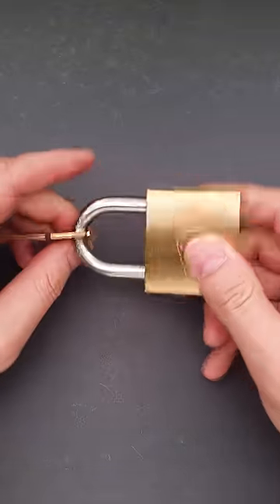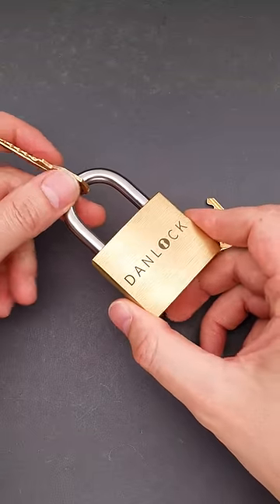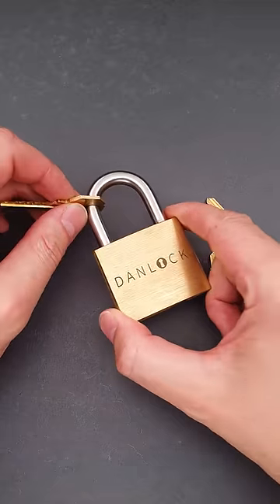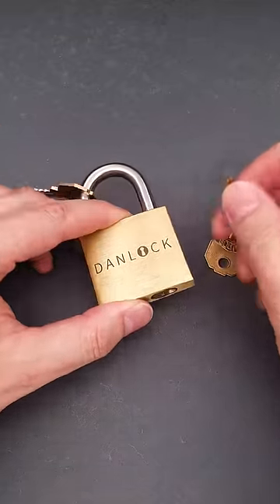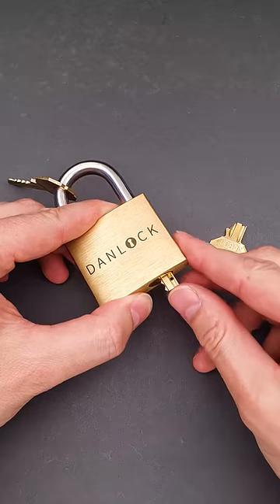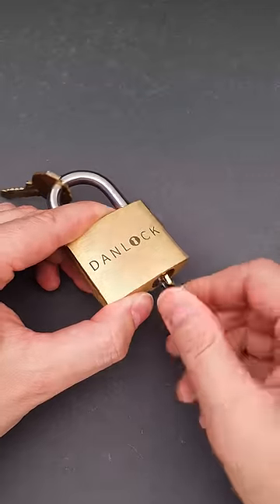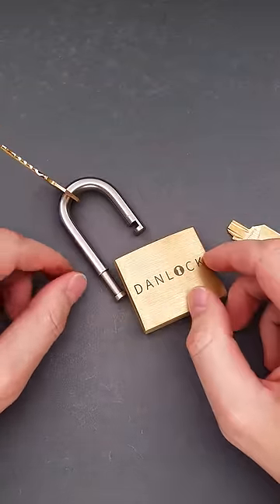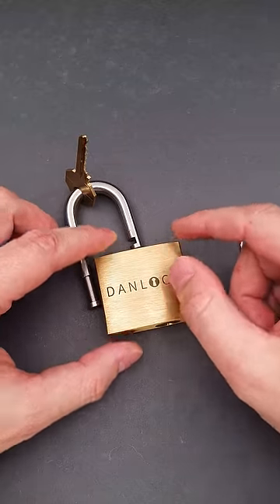The best padlock puzzle ever designed